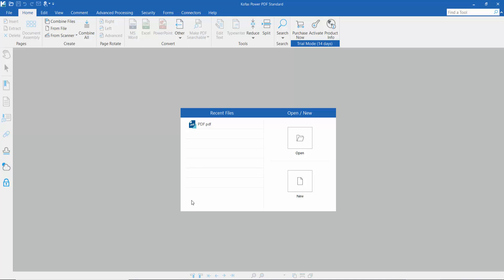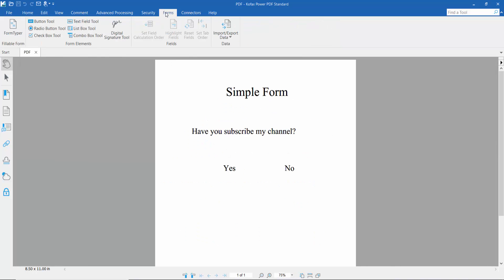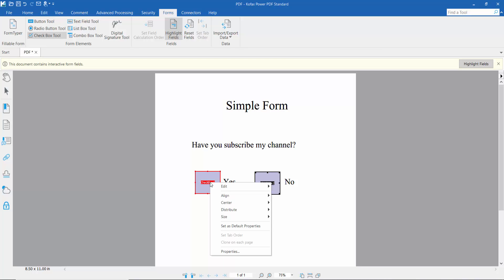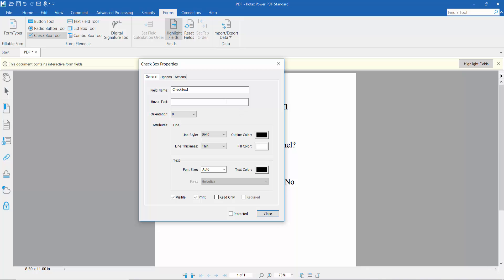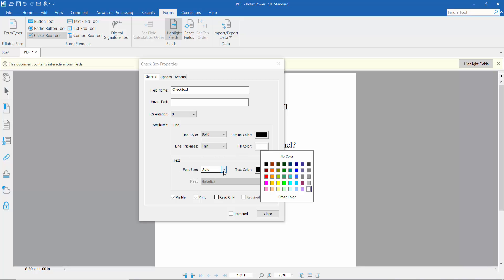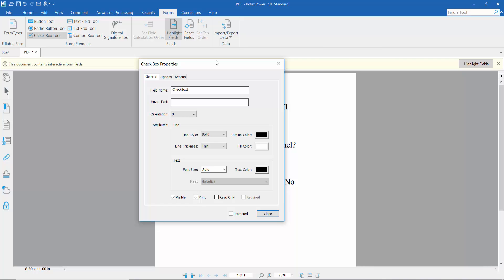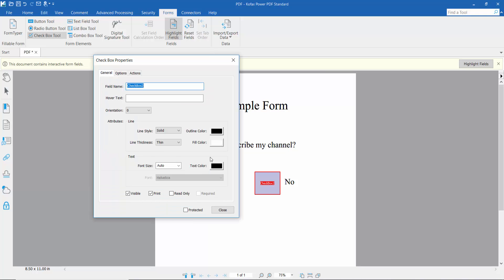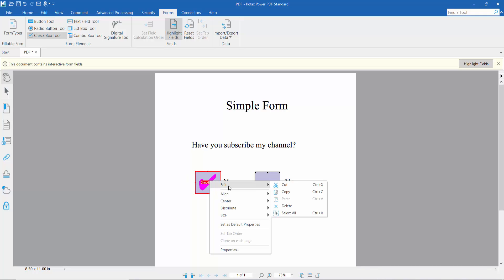How to check a checkbox in PDF using Kofax Power PDF